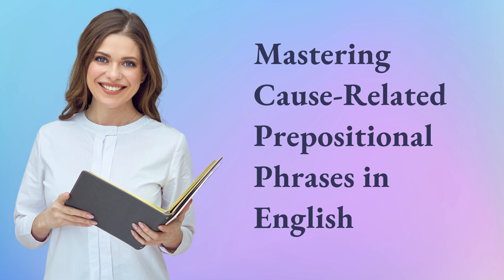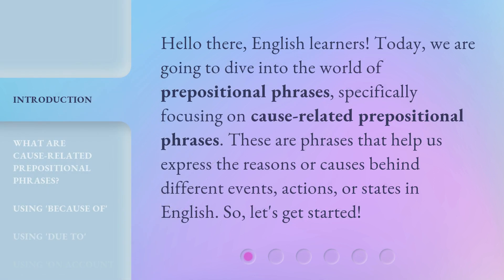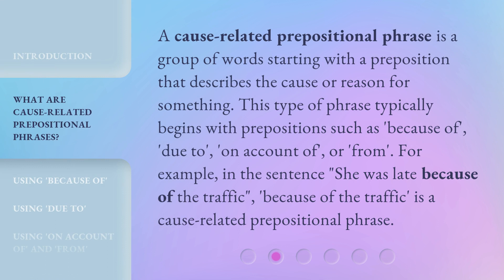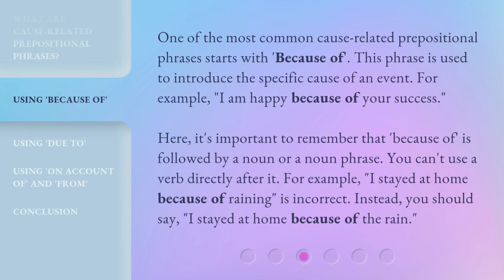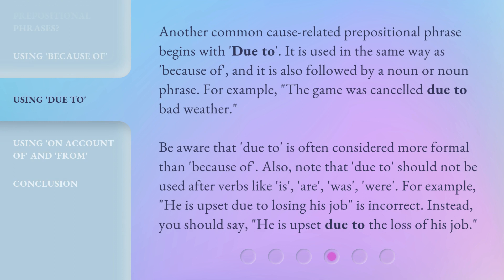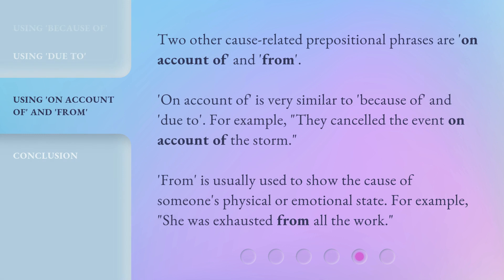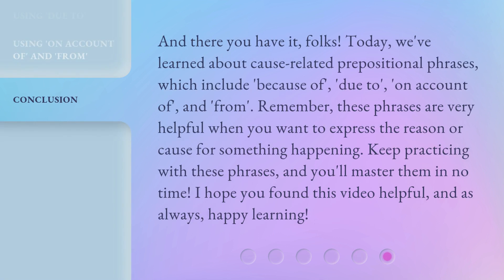Mastering Cause-Related Prepositional Phrases in English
Mastering Cause-Related Prepositional Phrases in English • Learn how to express the reasons or causes behind different events, actions, or states in English using cause-related prepositional phrases. This video covers the basics of cause-related prepositional phrases, including common phrases such as 'because of' and 'due to'. Perfect for English learners looking to improve their grammar skills!

00:00 • Introduction - Mastering Cause-Related Prepositional Phrases in English
00:32 • What Are Cause-Related Prepositional Phrases?
01:02 • Using 'Because of'
01:39 • Using 'Due to'
02:24 • Using 'On Account of' and 'From'